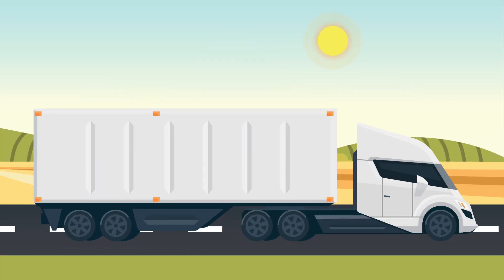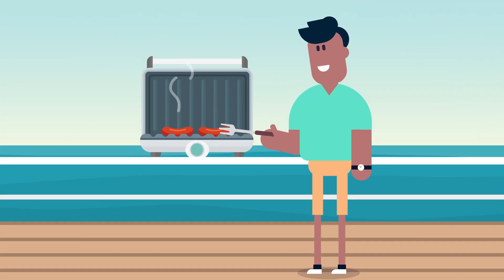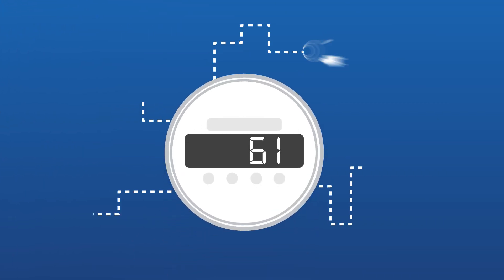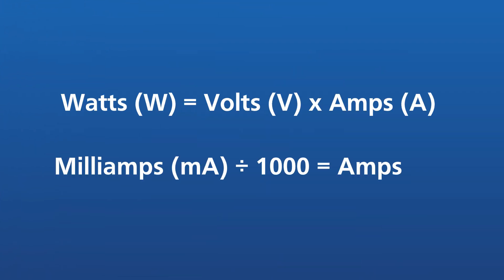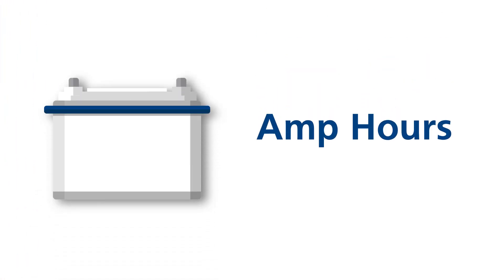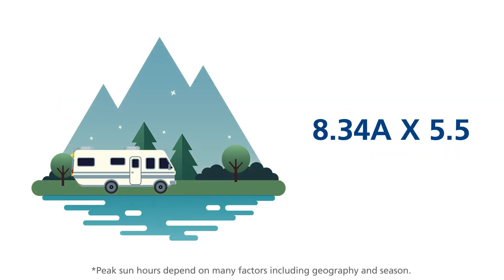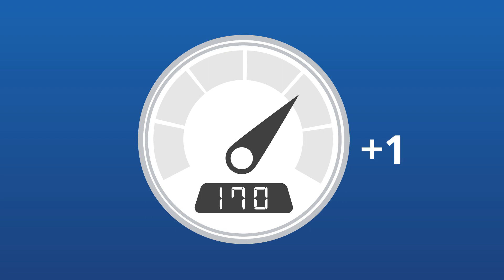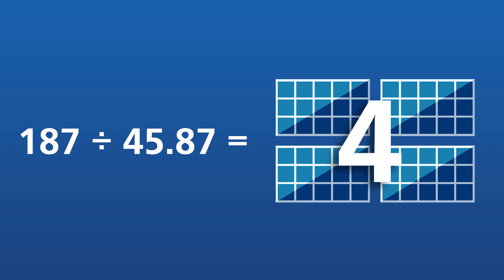How Many Solar Panels Do You Need - Xantrex Solar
Learn what to factor and calculate when determining the right solar panels for your electrical system. We use one example of how you may be able to size your system. Please always consult a professional before attempting any electrical work, to ensure your system is correctly sized and installed.

Check out our upcoming Xantrex Solar unboxing and installation videos coming very soon.